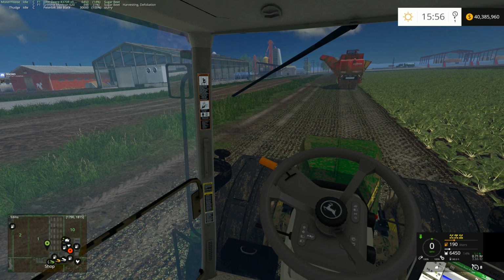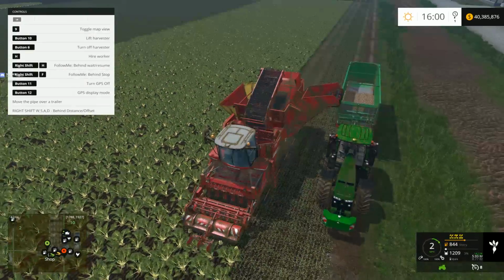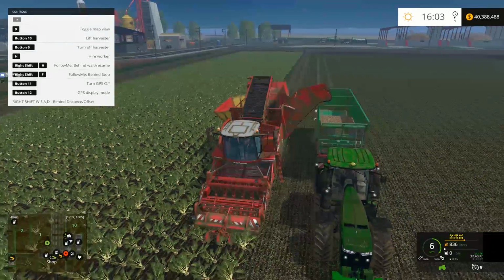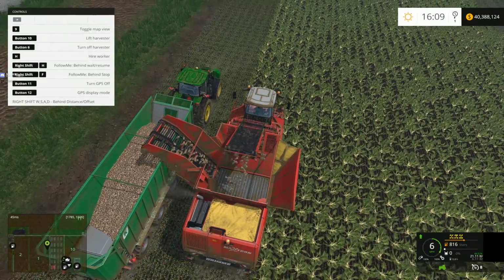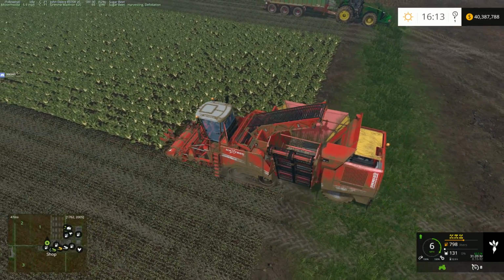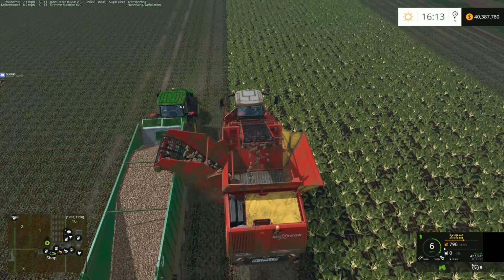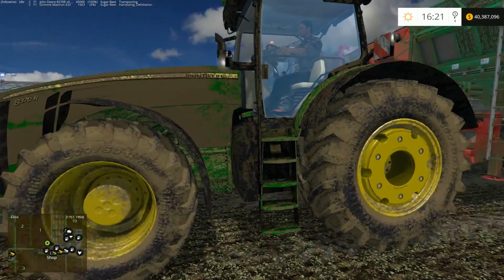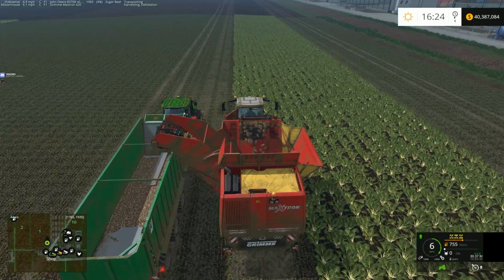Farming Simulator 15 - Graceland - FollowMe and Holmer DLC Giveaway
Today we discuss how to use follow me, the Holmer DLC Weekend and Holmer DLC Giveaway.

*** Music ***
Unless otherwise stated, all music is from: